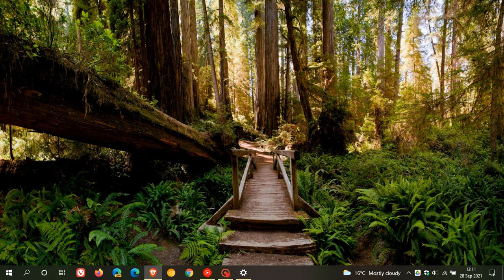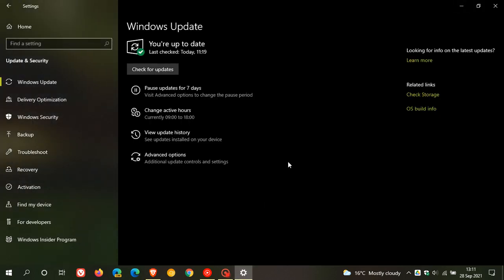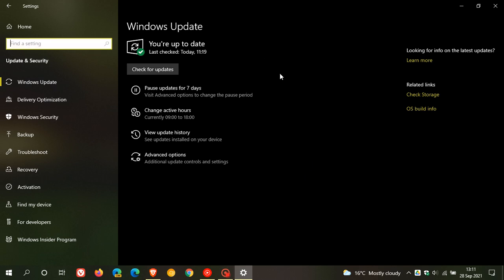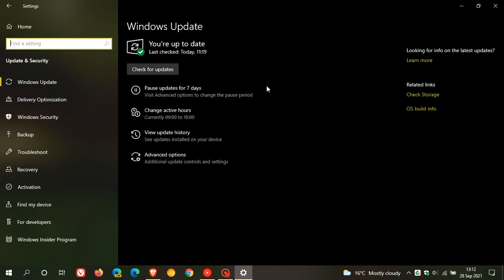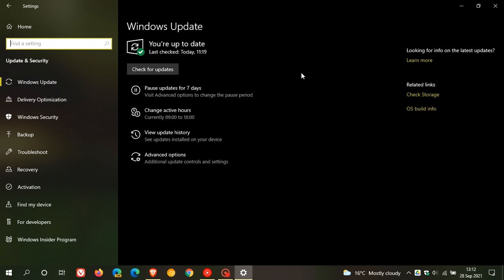Microsoft is getting Windows 10 21H2 ready for final release in October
This second feature update will be offered as an optional cumulative update using a minor enablement package that will mainly come with quality improvements for enterprise customers.